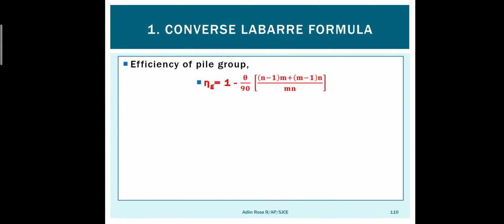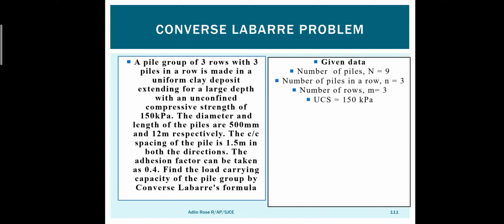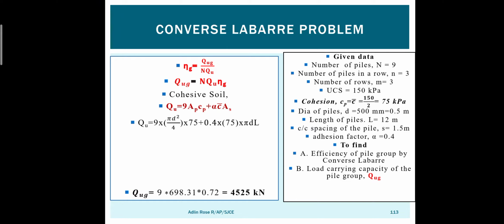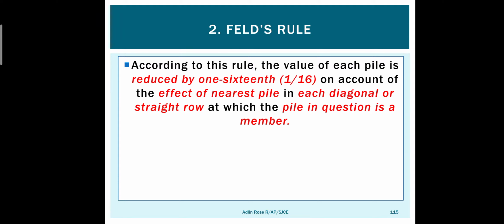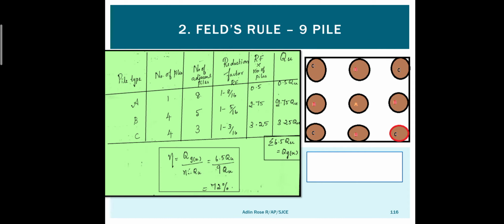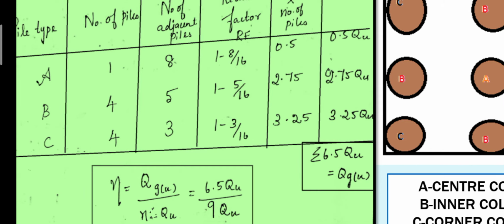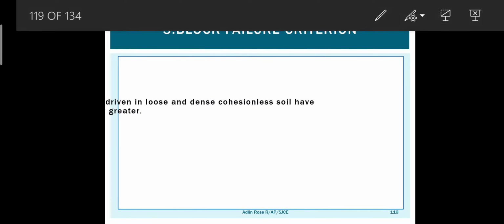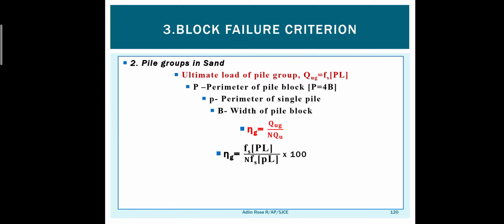Unit 4/Efficiency and Carrying Capacity of Pile group by Converse Labarre Formula & Feld's rule